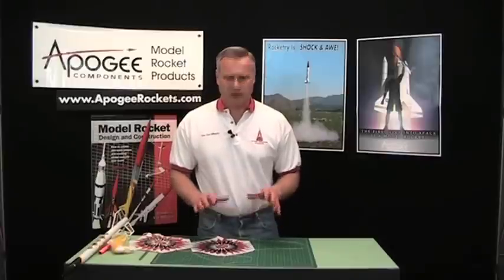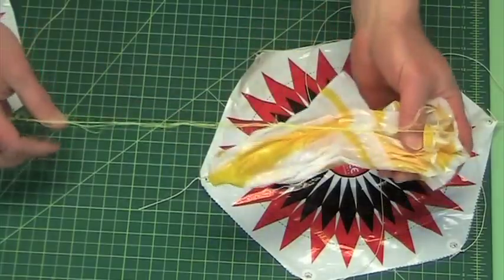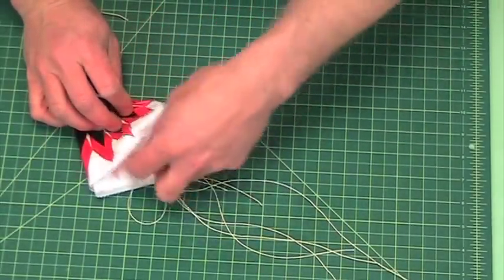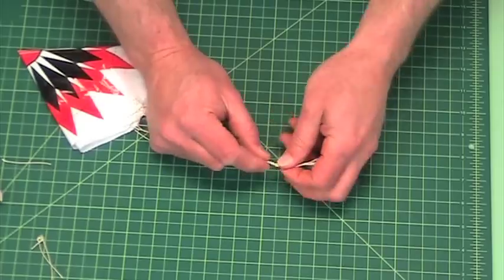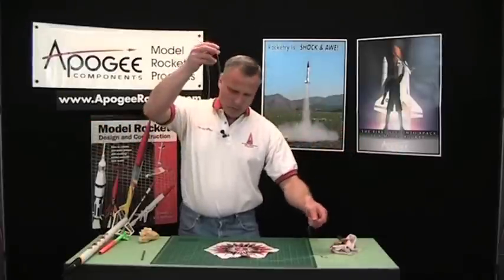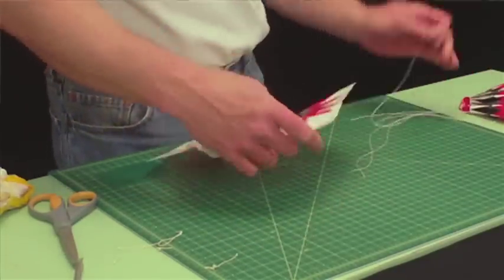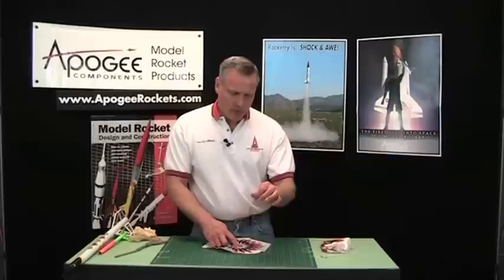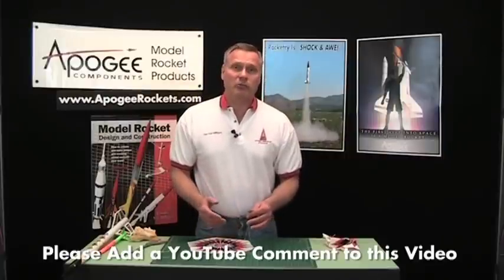Attaching Strings To Model Rocket Parachutes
Young children have a hard time attaching strings to plastic parachutes on model rockets. If you're working with boy scouts or school children, you'll see my method of tying the strings to the chute canopy. The kids will have an easier time, and the rocket will come down straighter and slower.